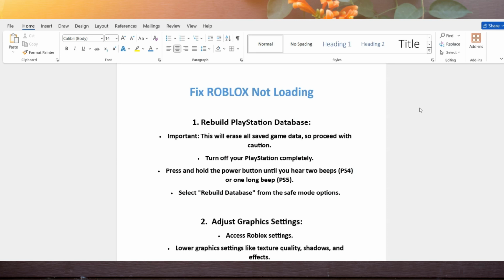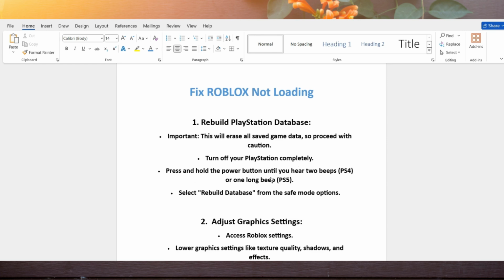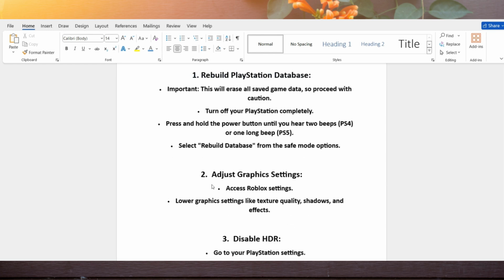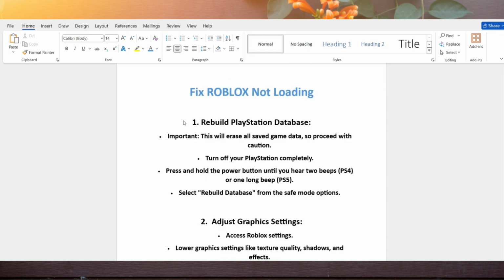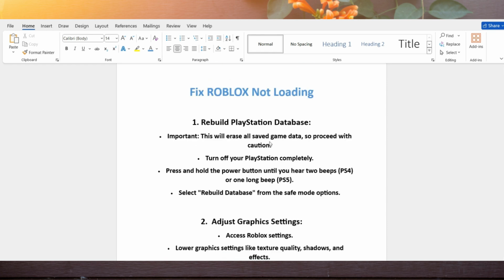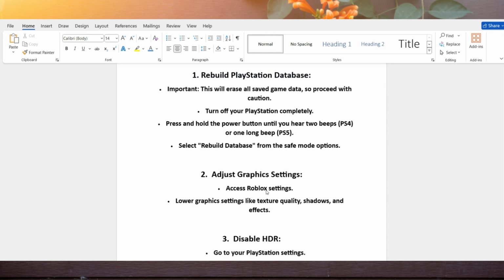How to Fix Roblox Stuck on Loading Screen (PS4/PS5)